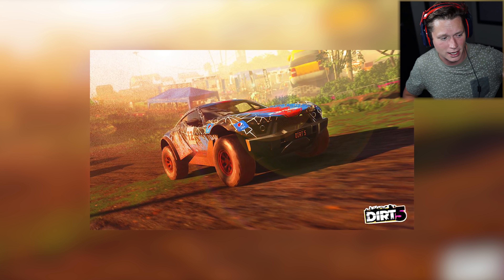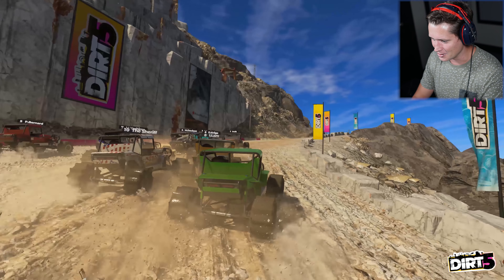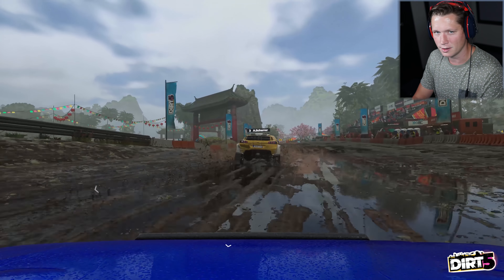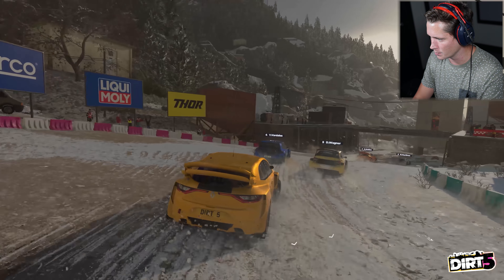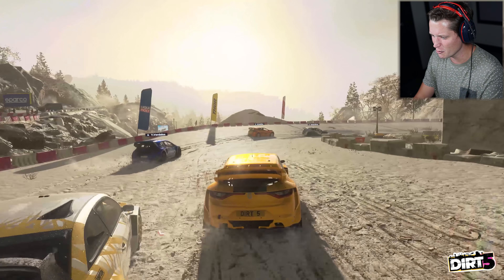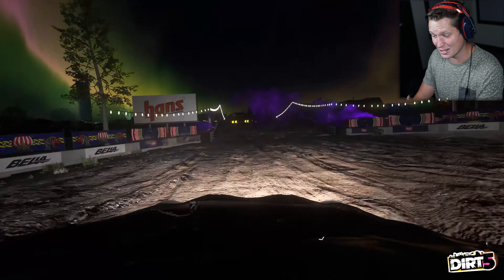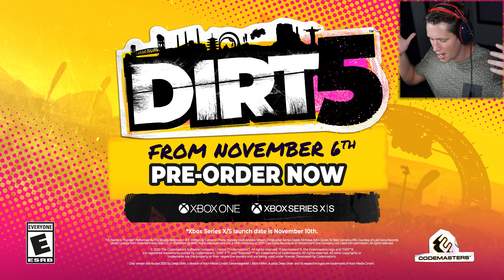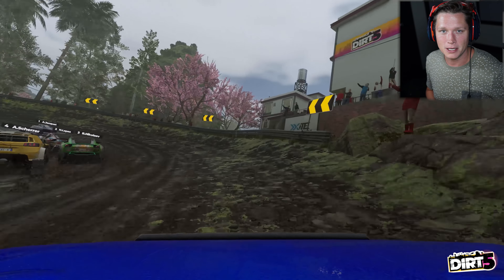DIRT 5 - Xbox Series X Gameplay [4K, 60 FPS]